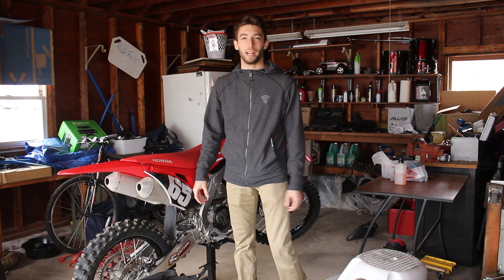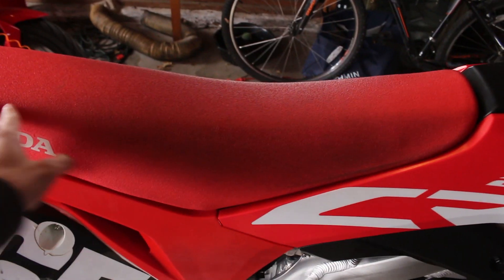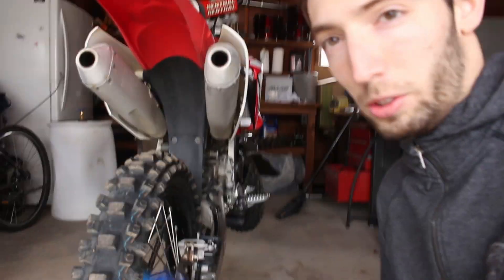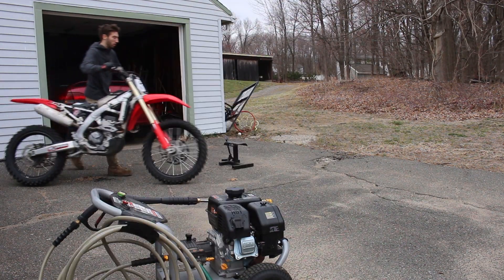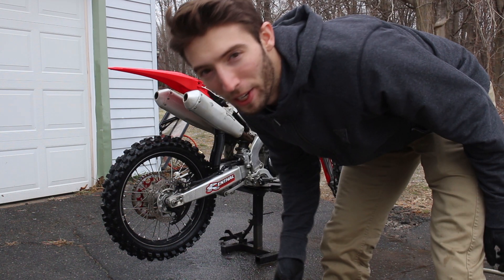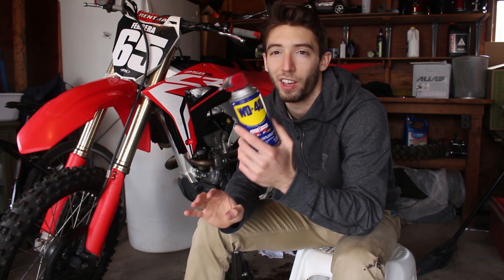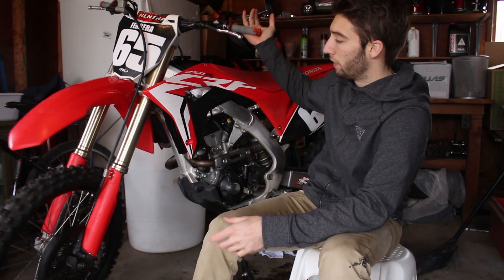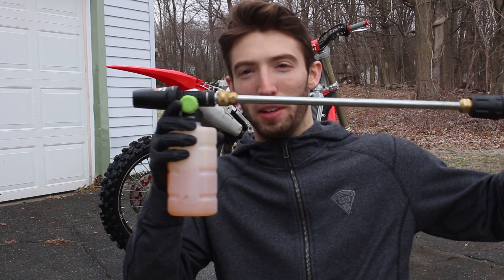Deep clean on the 2019 CRF250R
Im currently riding a 2019 Honda CRF250R for the 2019 season. My last bike was a 2017 Husqvarna FC250 and the bike before that was a 2016 KTM SX250 2 stroke. The rest of my equipment is listed below.

Cameras
Gopro hero 6
Cannon Dslr T5i

Riding gear
Alpine stars Tech 10
509 helmet
Alias jersey and pant